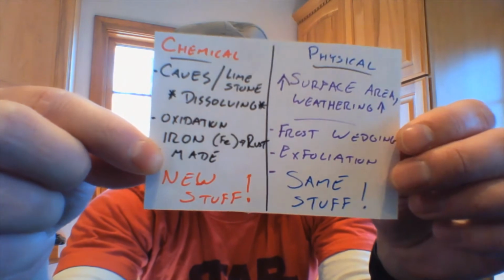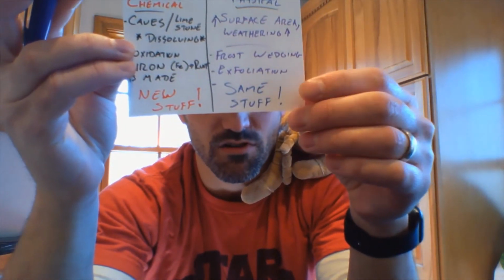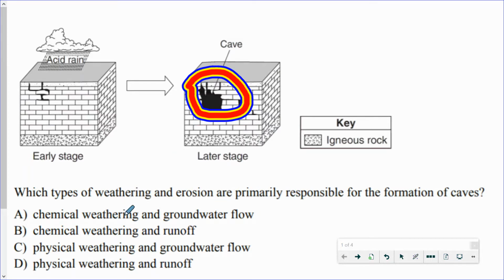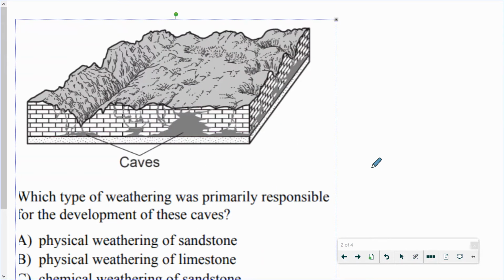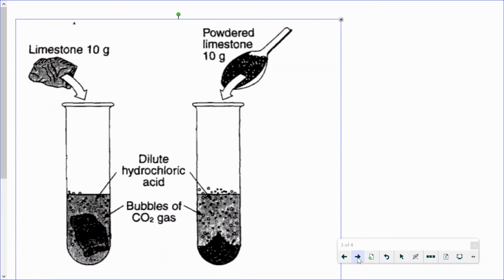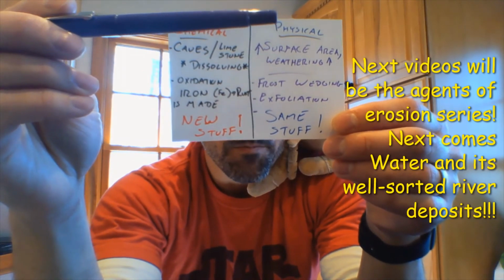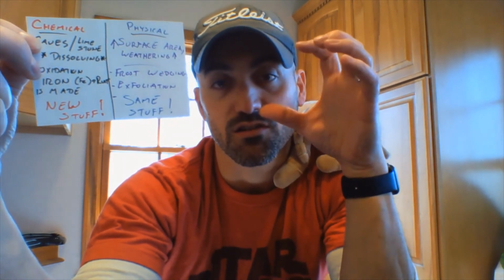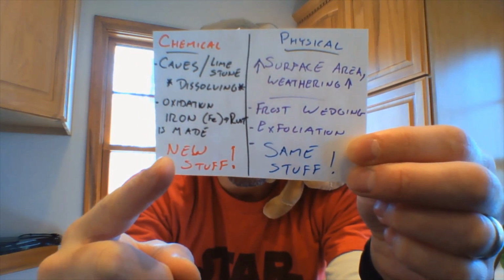Regents Review #10 Chemical and Physical Weathering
Brief overview of chemical vs physical weathering.